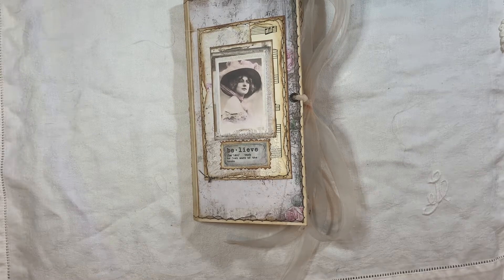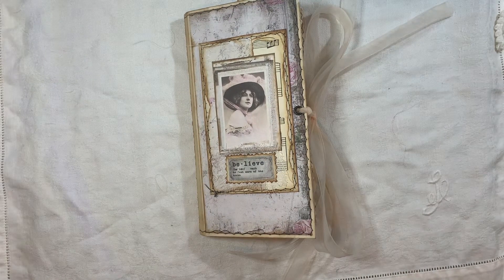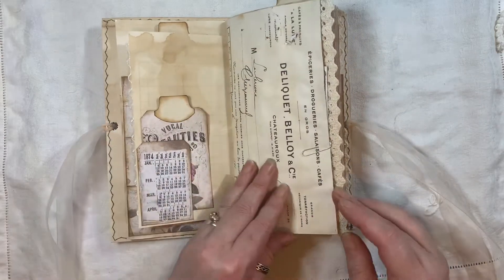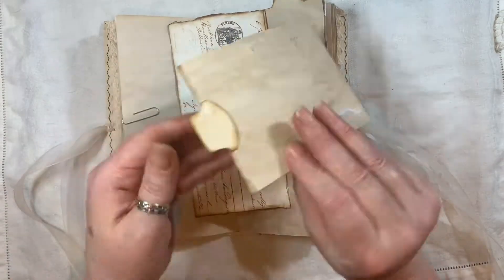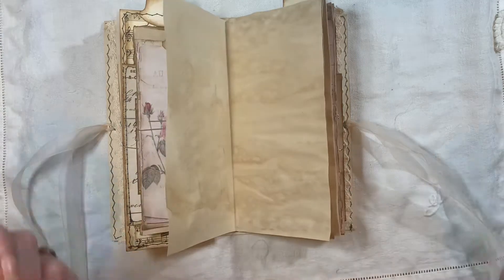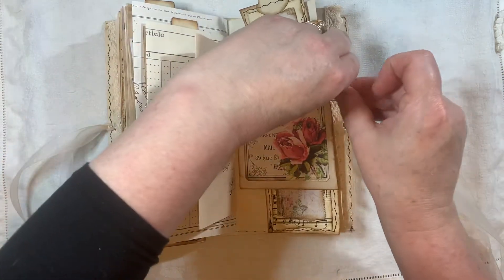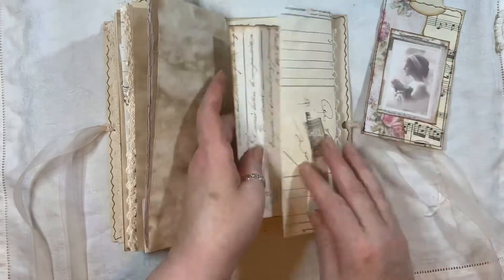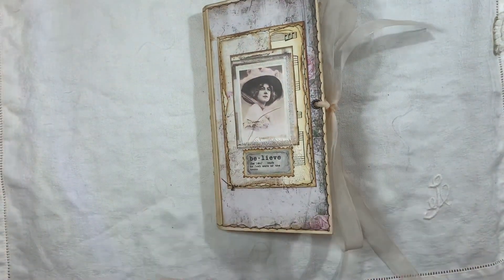Shabby Vintage grunge travelers Notebook journal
ARTYmaze
MyPorchPrints
Tracie Fox
Old design shop Etsy